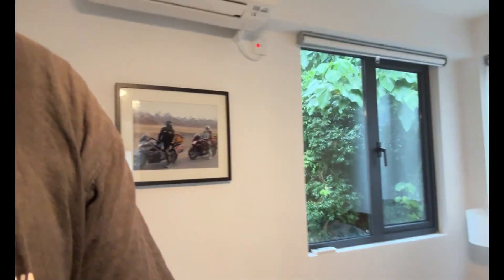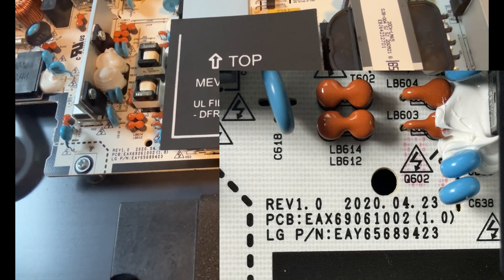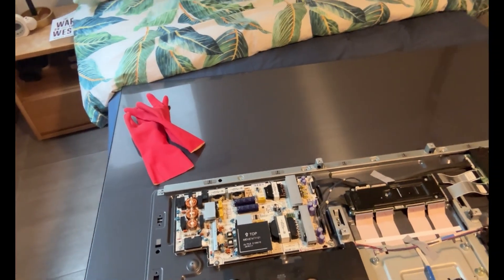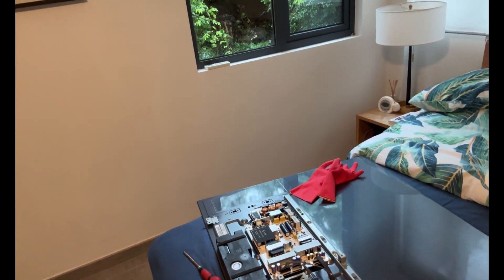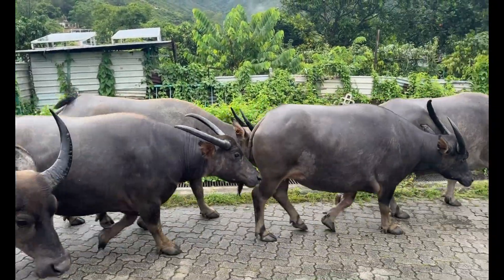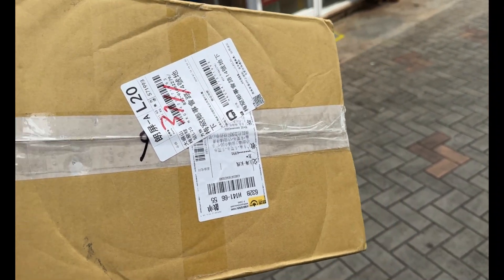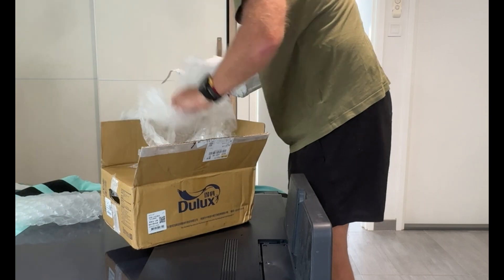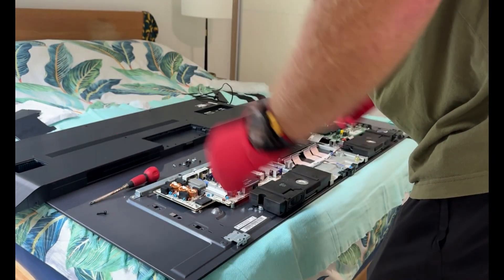Repairing an LG 65 OLED TV that will not turn on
A home video of repairing the "power control board" of a LG 65 OLED TV that would no longer turn on and off or stay in standby.

Sending board to Zhu Hai in China to a repair man who fixed PCB

Total costs
HK$90 for repair
HK$140 for courier from Hong Kong to/from Zhu Hai